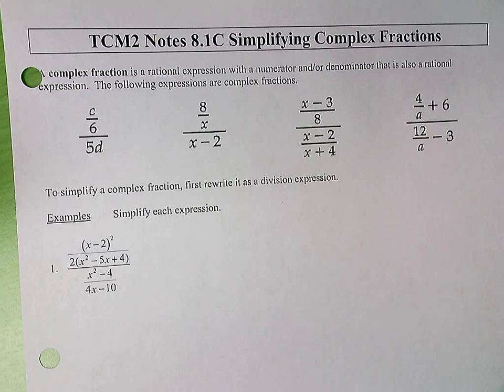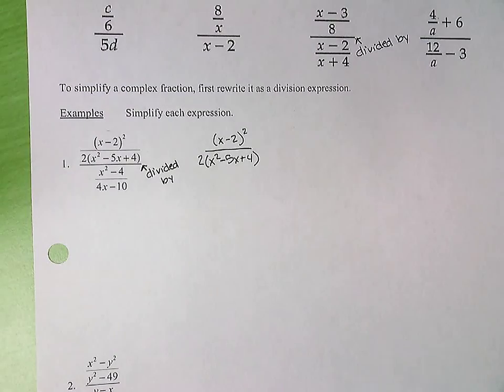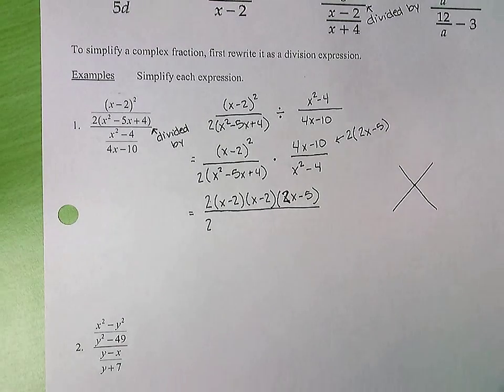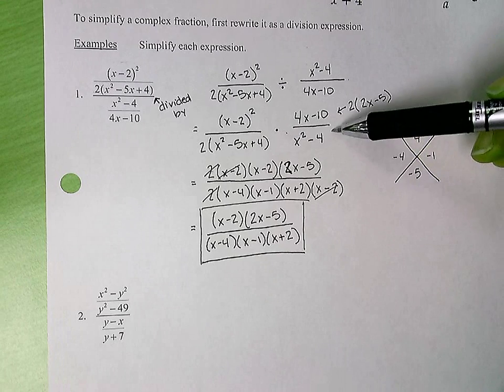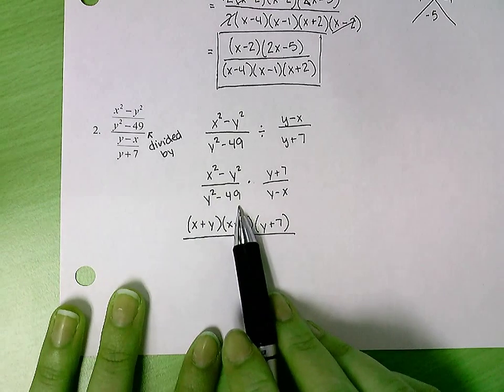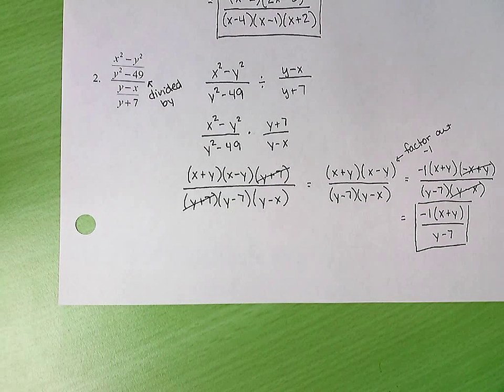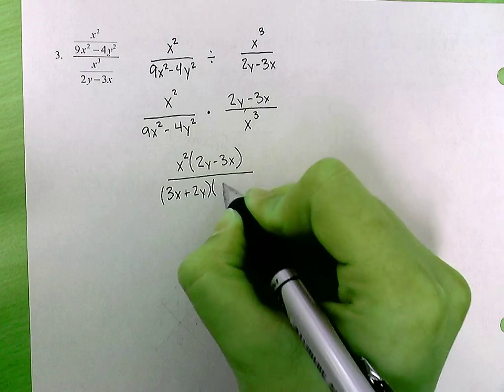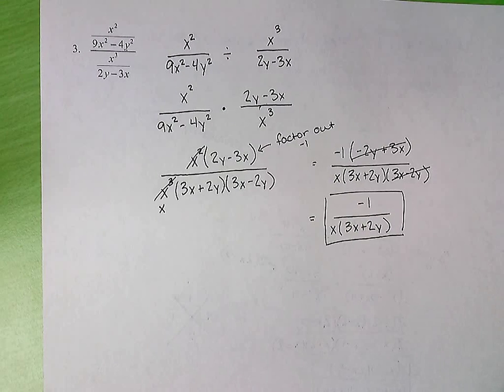TCM2 8 1C